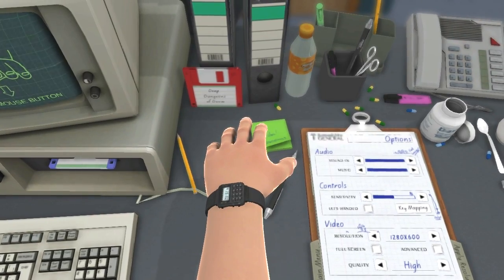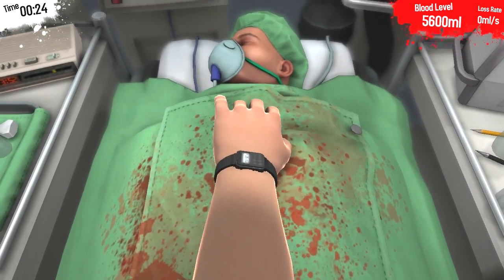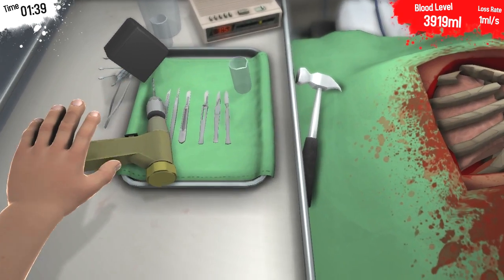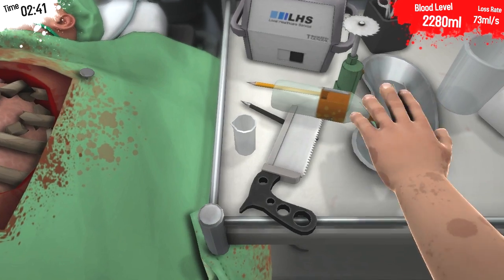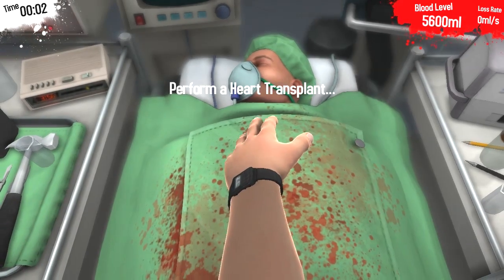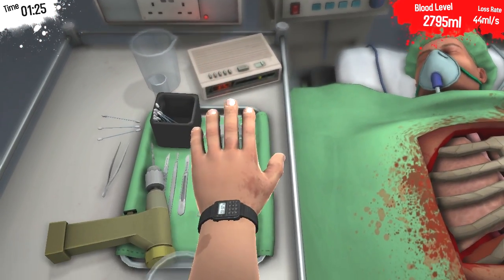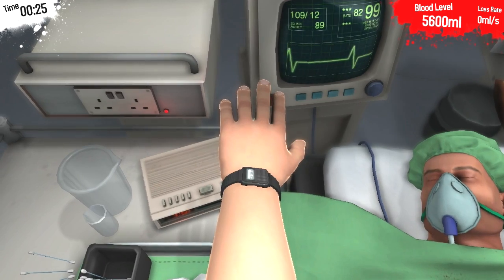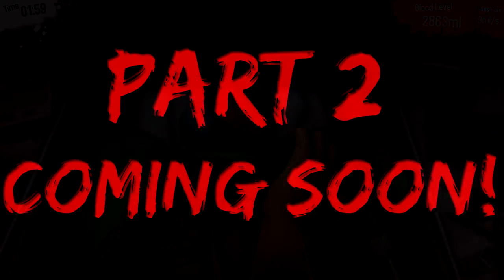Surgeon Simulator 2013 - Part 1 | Fear The Drill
WHAT KIND OF DOCTOR USES A DRILL TO REMOVE A HEART?